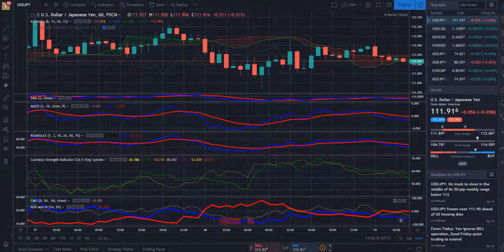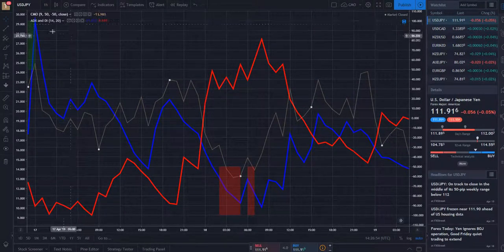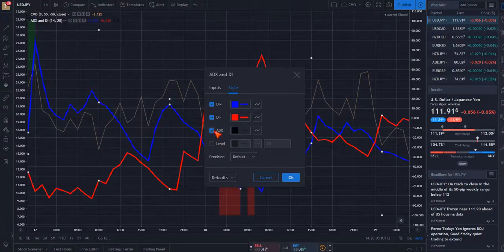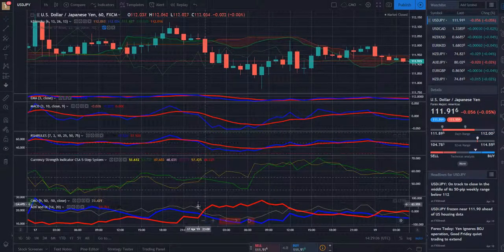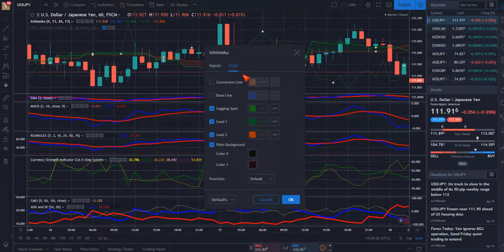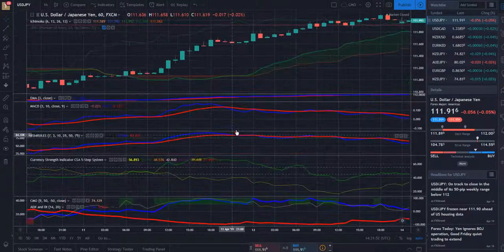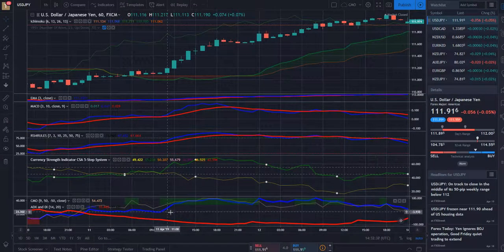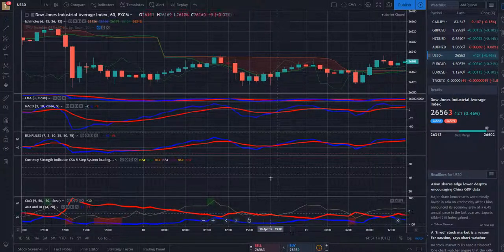Chande Momentum Oscillator CMO Breakout & ADX DI confirmation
Scalping with additional confirmations that help identify larger moves.